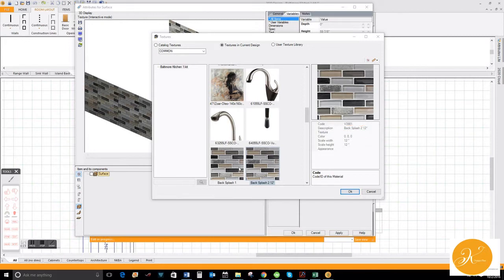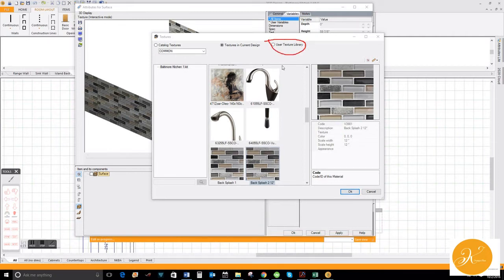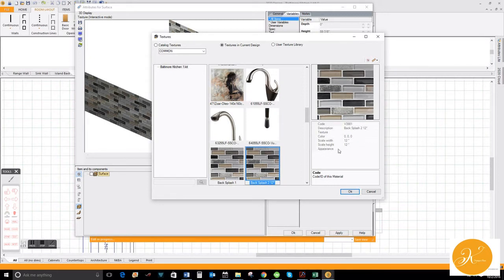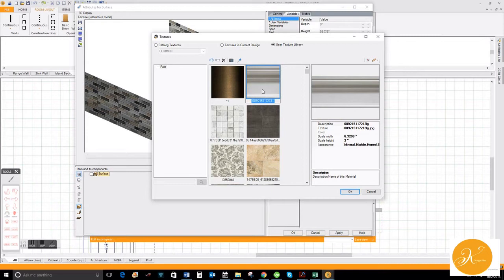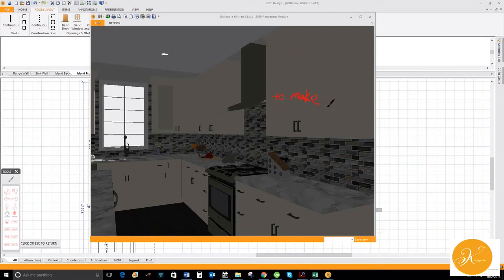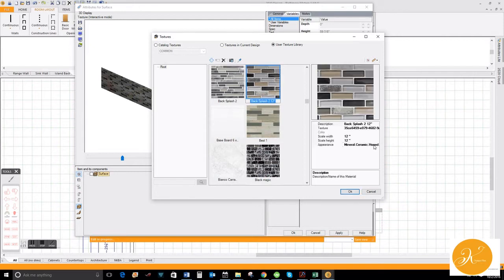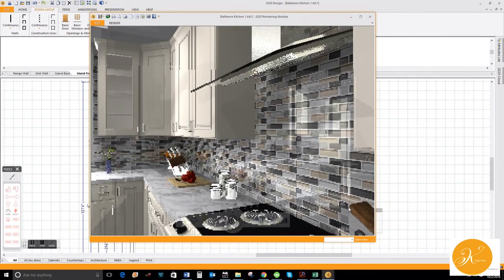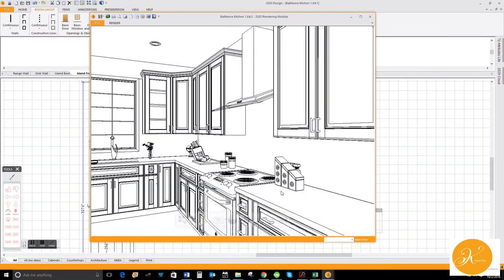2020 Texture Editing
- How to edit Textures in 2020 V11.5.2